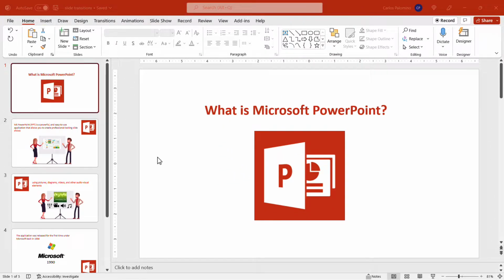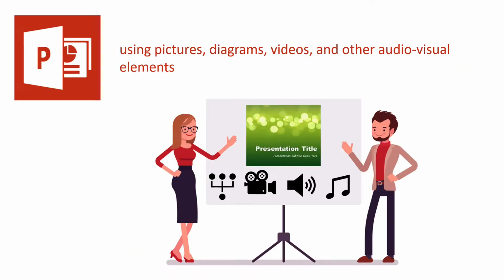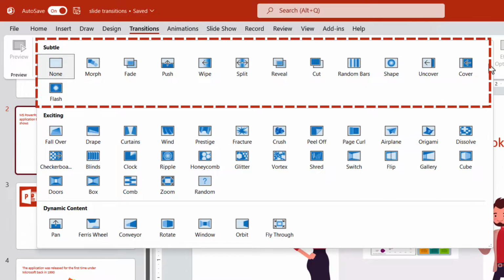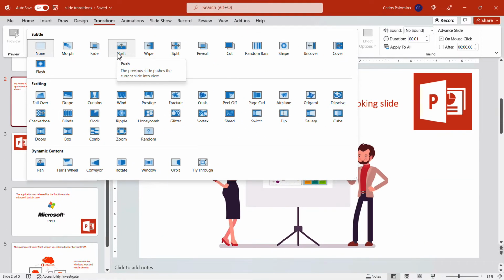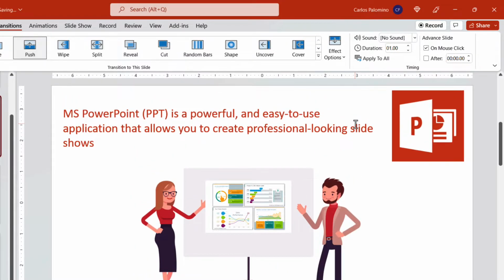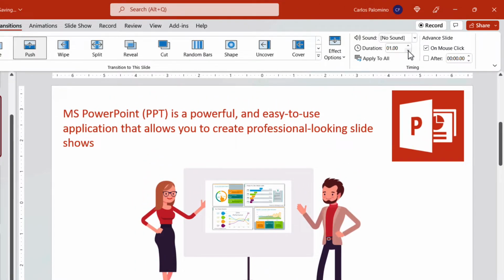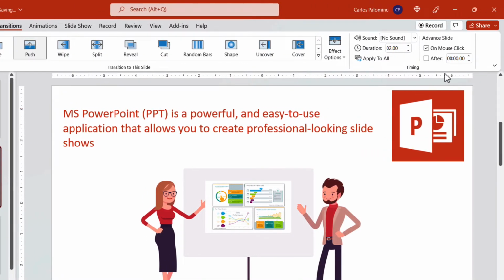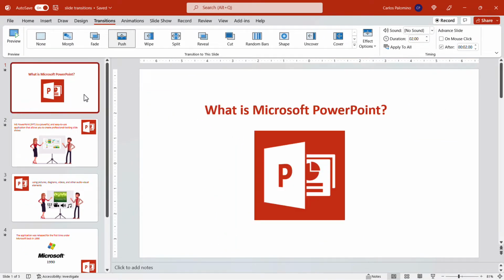MS PowerPoint: Exploring Slide transitions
In this video I will show you how to add, edit and remove transitions to the slides of your presentation.
Transitions provide a dynamic way to move from one slide to the next one during a slide show